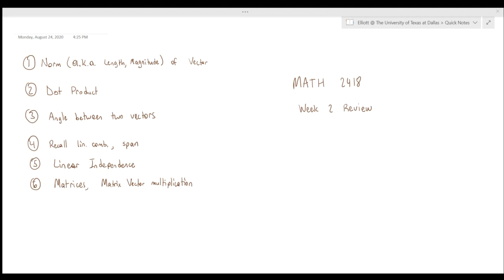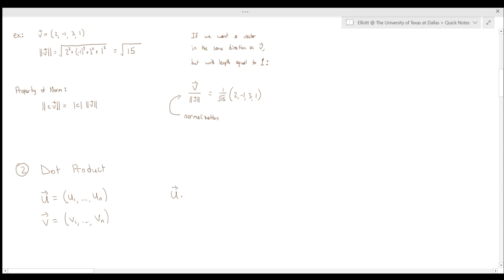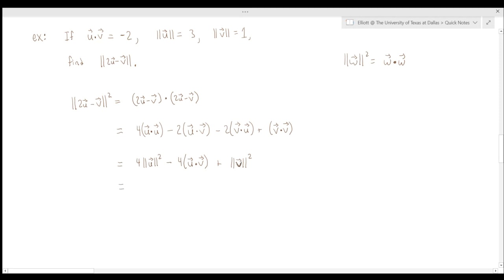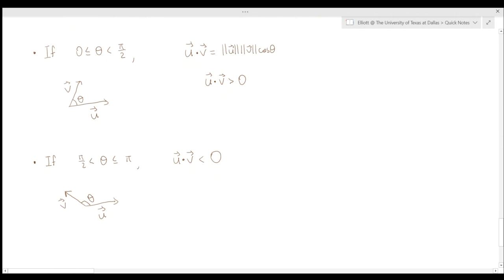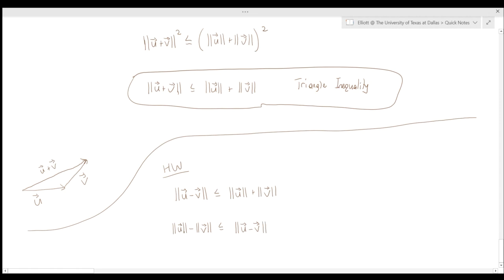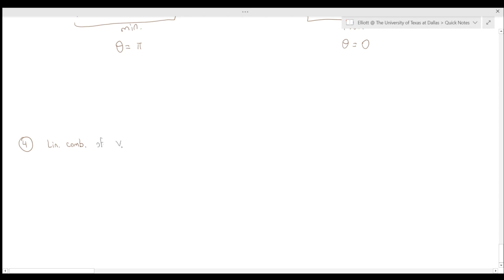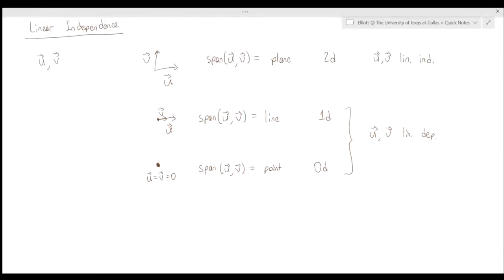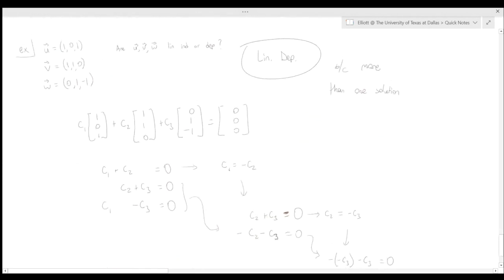MATH 2418 Week 2 Review: Length/Norm, Dot Product, Angle between Two Vectors, Linear Independence